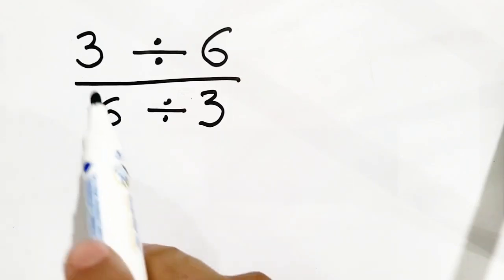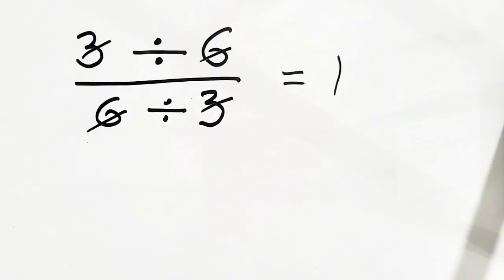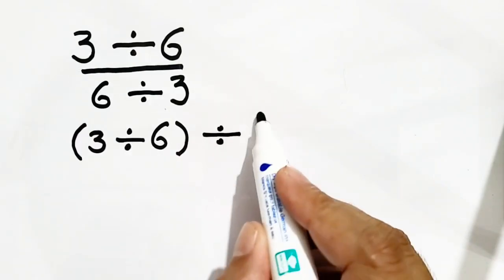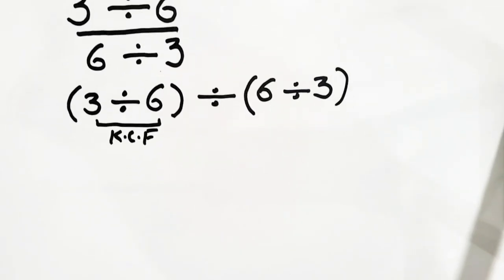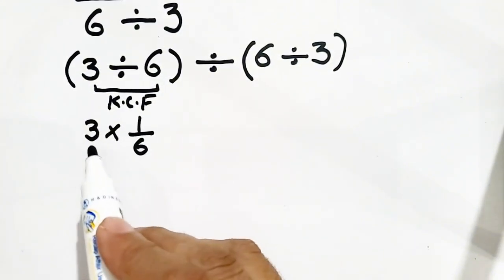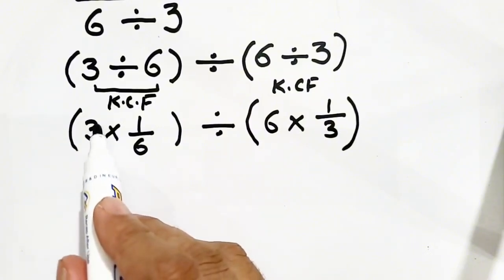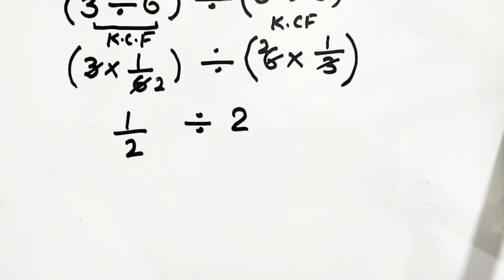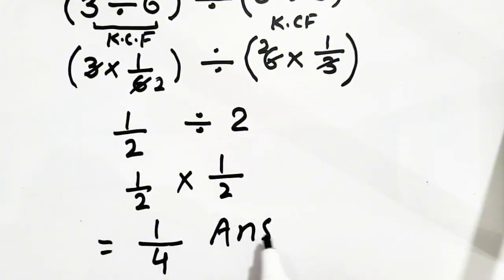3÷6/6÷3 The answer is not 1. Many got it wrong! Math Test math​ percentages​ logic olympiad ​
3÷6/6÷3 The answer is not 1. Many got it wrong! Ukraine Math Test math​ percentages​ ukraine​
3÷6/6÷3 The answer is not 1. Many got it wrong! Math Test math​ percentages​ logic olympiad ​
Maybe 1 in 10 People Can Solve This Math Problem. | Will You?

99% Get This Wrong! Will You?